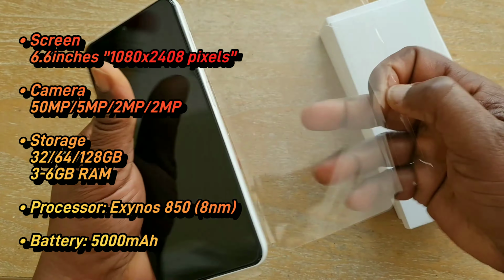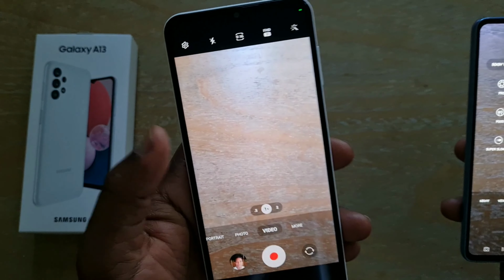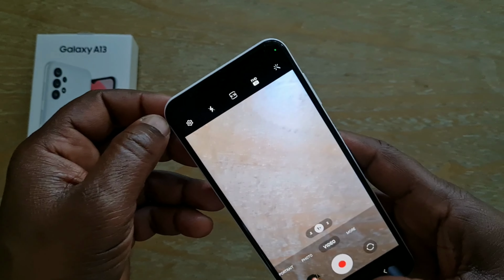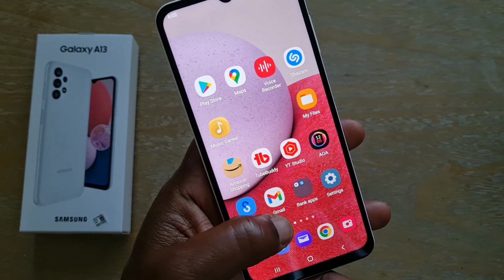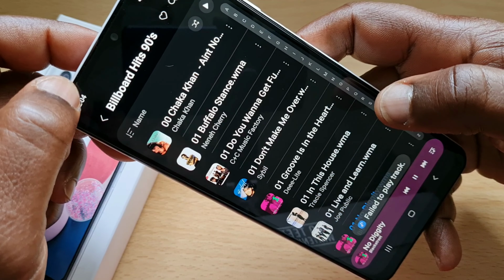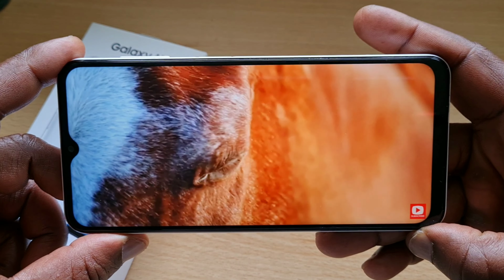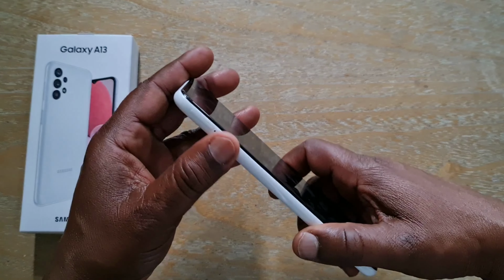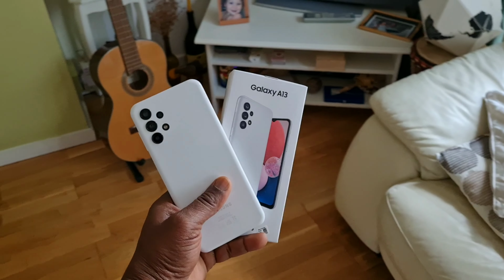Galaxy A13 review. WATCH this before buying. My Pros and Cons.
Check out this Galaxy A13 review. Should you buy it? This Galaxy A13 review is to let you know if it's worth it.  It will depend on your budget and what's a deal breaker for you when it comes to features. The Galaxy A13 is a cheap budget phone with few positives but also lots of limitations that you should know about if you are planning to buy it.
I hope this Galaxy A13 review will help you in whatever decision you are making about this phone.

 Soundtracks

Soundtracks (PowerDirector Stock Music)
‐Beautiful feelings

▪︎ My own Soundtrack
¿Qué ropa llevas? (What clothes are you wearing?) Written, created and produced by Señor Soto (Me) for my other YouTube channel "SingAndLearn-Spanish"